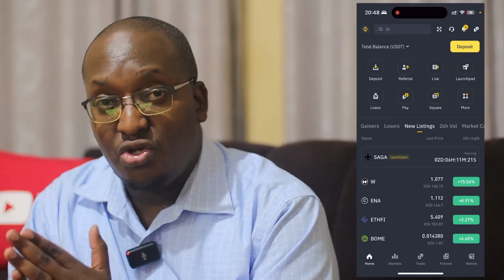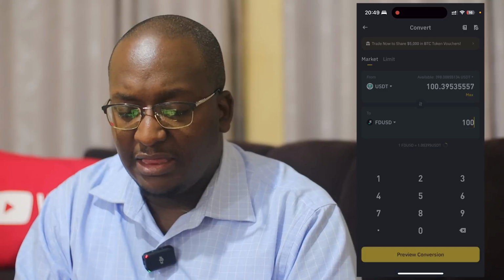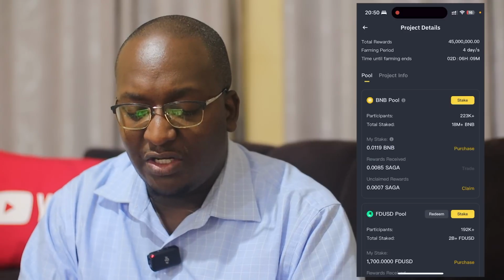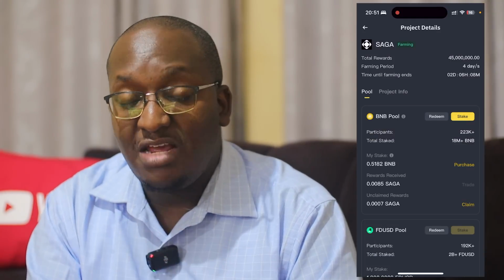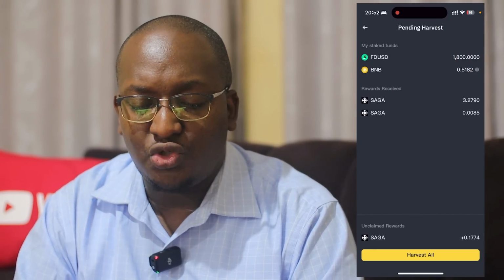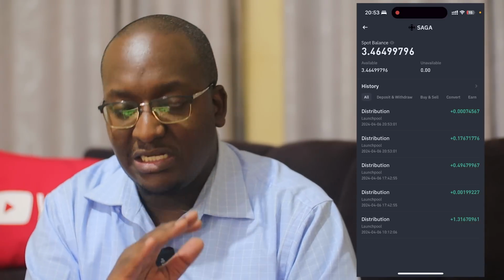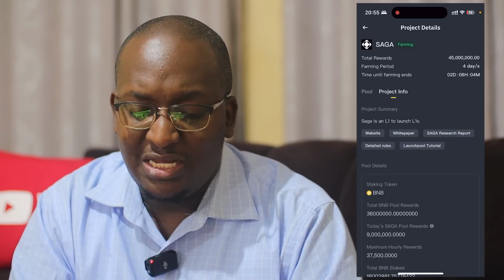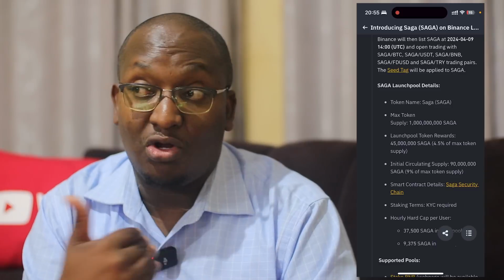Make some money as $SAGA Token Launches on Binance on April 9th 2024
The 51st project on Binance Launchpool is just about to launch, and it's bound to make some good passive income. Make sure to stake your FDUSD or BNB as you get some free $SAGA tokens.

Sign up on Binance today and get a verified account as well

Project Links

Thank you for being so supportive in helping us create content.

Crypto Sites

YouTube Tools

The information provided on this channel is for educational and informational purposes only. It is crucial to research and consult a financial advisor before making any financial decisions. The content provided is not intended to be a substitute for professional advice. Do not rely on YouTube videos when making any financial decisions.

Some of the links in our videos and descriptions may be affiliate links, which means that if you click on one of the links and make a purchase, we may receive a commission. We only promote products and services that we trust and believe in. The content and opinions shared on this channel are our own, and the commission received/receivable does not influence our content recommendations. Please do your research before making any purchases.

Cryptocurrencies are highly volatile and speculative investments. The information on this channel regarding cryptocurrency is for educational and informational purposes only. It should not be taken as financial advice. Investing in cryptocurrencies carries a high level of risk, and it is vital to conduct your research and consult with a financial advisor before making any investment decisions.

Investing in financial markets, cryptocurrencies, and businesses involves a high level of risk. There is a risk of losing some or all of your investment, and past performance is not indicative of future results.

No guarantee can be made about the accuracy or completeness of the information provided.

The content provided is based on our opinions and experiences. It should not be taken as a substitute for professional advice.